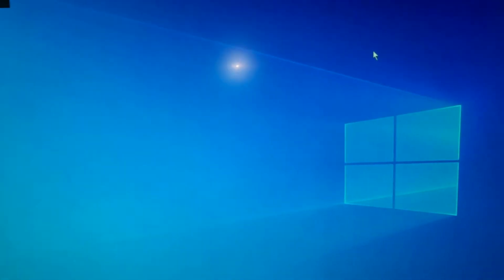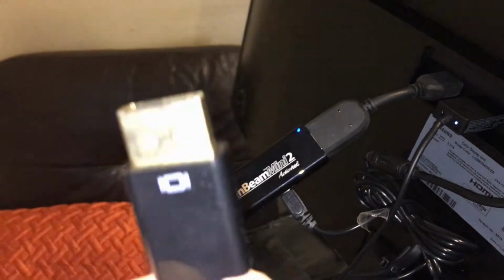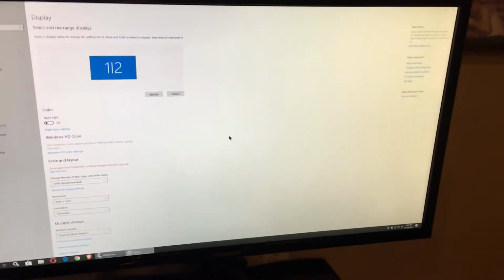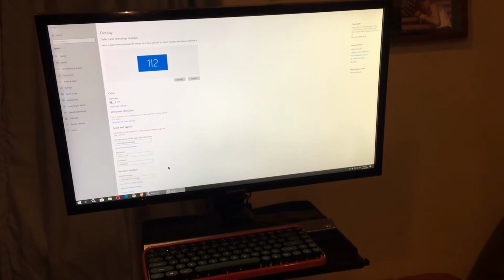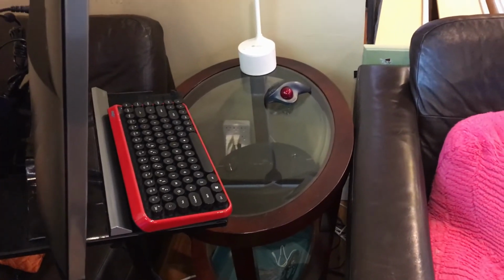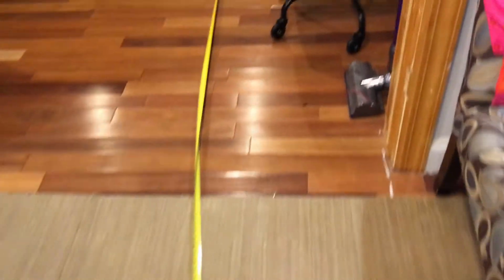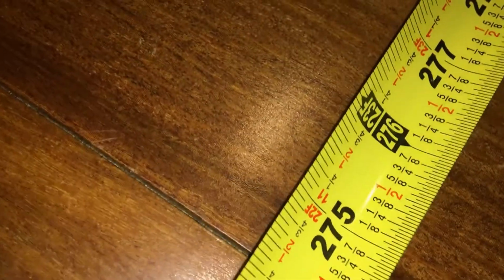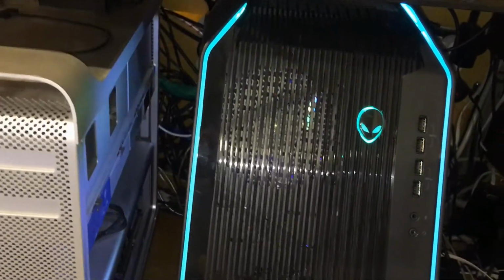HDMI Cable 50FT 15M V1.4 1080P 3D TV DVD PS4 HDTV Monitor Blue Braided Nylon Cord (11-2019)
HDMI Cable 50FT 15M V1.4 1080P 3D TV DVD PS4 HDTV
Monitor Blue Braided Nylon Cord (11-2019)

CableVantage Premium HDMI Cable 50FT 15M V1.4 for 1080P 3D TV DVD PS4 HDTV Monitor Blue Braided Nylon Cord, Gold Tip

Price: $14.99